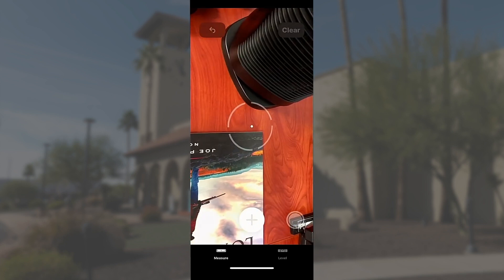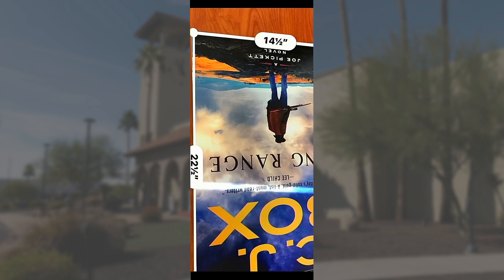R.H. Johnson Library Tutorial - Measuring and leveling items with your iPhone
Did you know that your iPhone can be used as a measuring and leveling tool? In this tutorial, the R.H. Johnson Library shows you where to locate this helpful app on your iPhone and how to use it.
Table of Contents
0:00-Intro
0:33-Using the measuring tool
3:34-Using the leveling tool